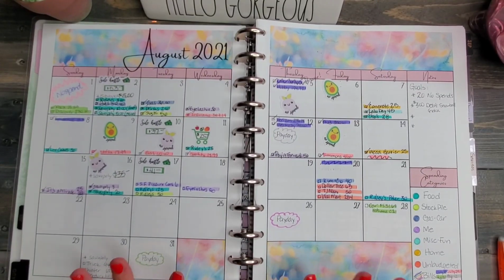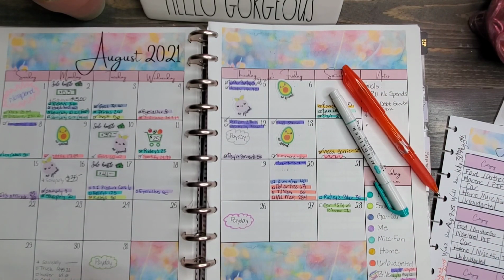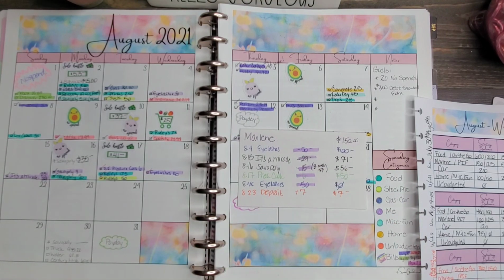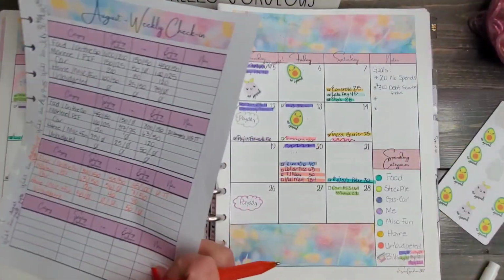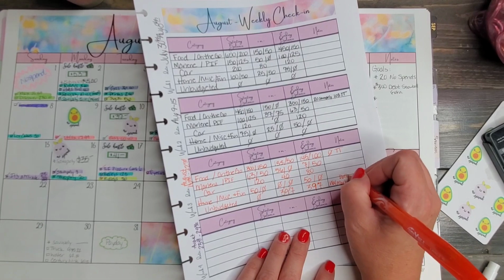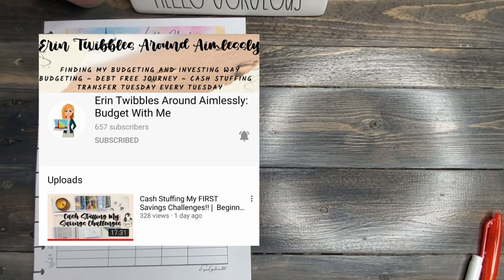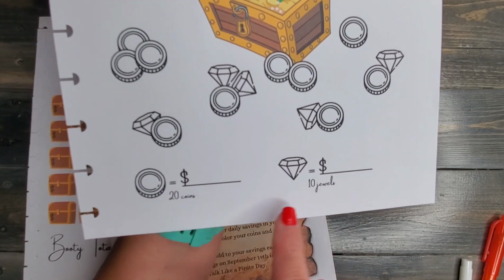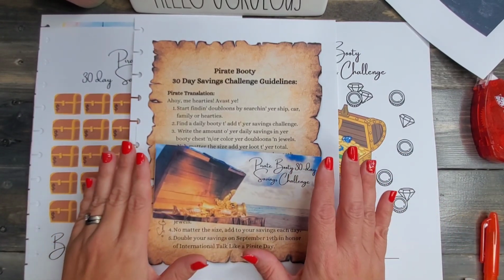Weekly Budget Check-in • NEW September Savings Challenge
Hi friends!

Join me as I check-in for my third week of August. This weekly budget check-in had unbudgeted expenses. I helped my daughter move in to her dorm and spoiled her a bit!

I track my weekly expenses using my printables which I put in my Big Happy Planner. I try to track every couple days, if not daily.

I also launch my September Savings Challenge in this video! Join me and the following YouTubers as well complete this fun savings challenge!

Forms utilized in this Weekly Check-in:

•August Calendar - My Etsy Store SnowGardener307 (see link below)

•August Weekly Check-in -My Etsy Store SnowGardener307 (see link below)

Marlene

💜My Favorite Financial Things and Stuff💜
•M1 Finance- Get a $50 bonus when you use this link and deposit $100~!

💜A little bit about SnowGardener307 aka ME!💜

Hello my name is Marlene and I live in the big state of Wyoming in the USA. I am a working mother of two teenagers and my life partner and budgeting partner is my hubby, Bridger.

I must warn you...my channel is a work in progress as I figure out what I want it to be. You may see everything from budgeting...to cook with me's. to weight loss...all the way to gardening and home remodeling! But budgeting is what led me to start my YouTube channel!

Bridger and I started our budget journey in April of 2020. I started my YouTube adventure in December of 2020. Our goal is to one day be debt free and be able to cash flow our next vehicle purchase as well as travel. We follow bits and pieces from Dave Ramsey, The Budget Mom, and several amazing YouTubers. I love the budgeting community here on YouTube as well as Instagram.

Our starting debt total in April 2020 was: $365,862.62
Our 1 year debt total in April 2021 was: $274,008.61

Thank you for joining us for our adventures. I try to keep things real on my channel and love feedback!